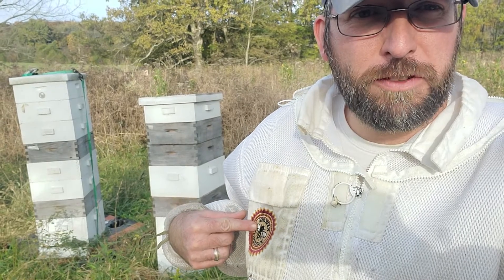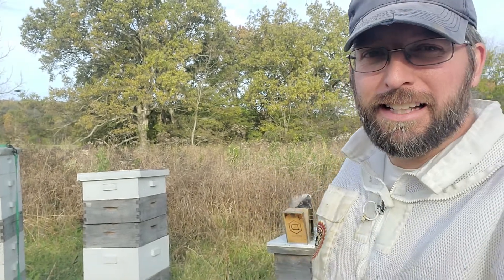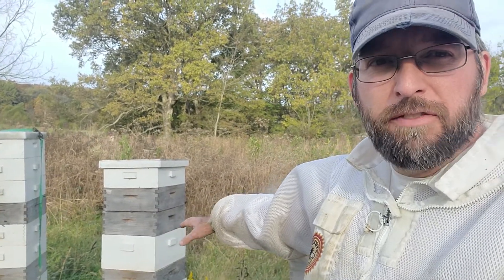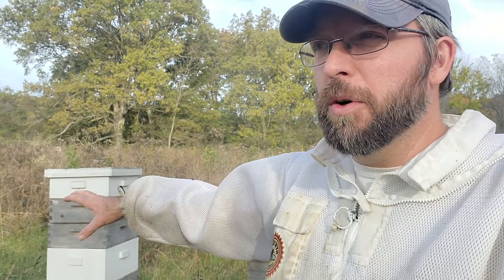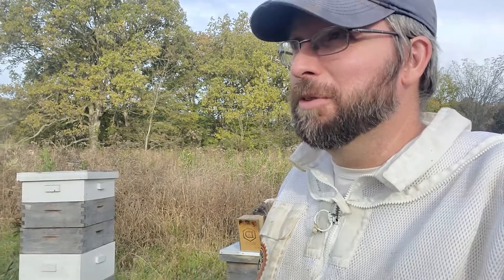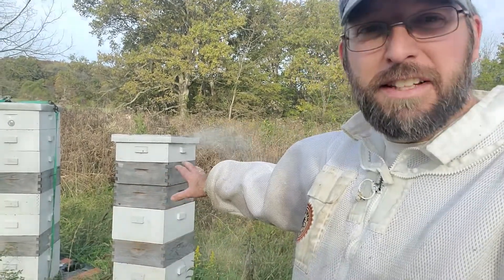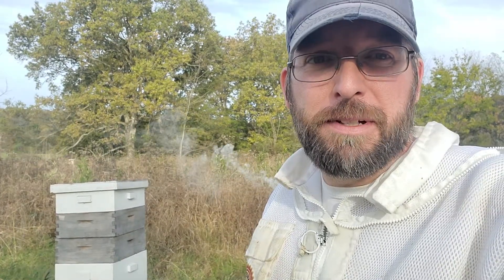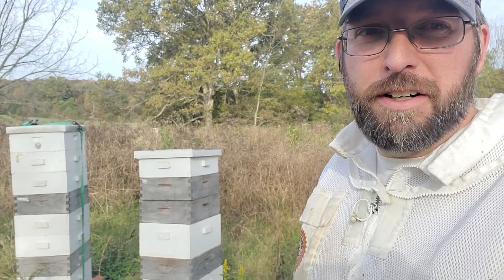How a great bee suit got me so behind with my bees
In this video I provide an explanation on how ComfortPro Suits ) came about and took off this year and how this has lead to me getting way behind in this bee yard.